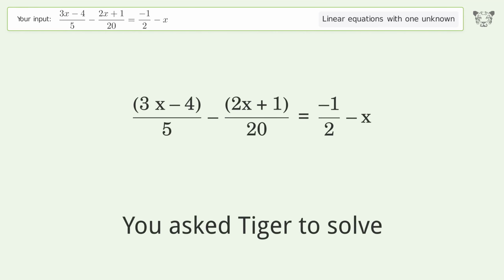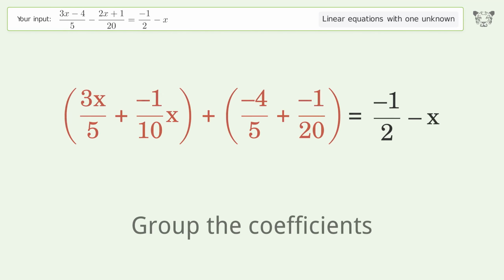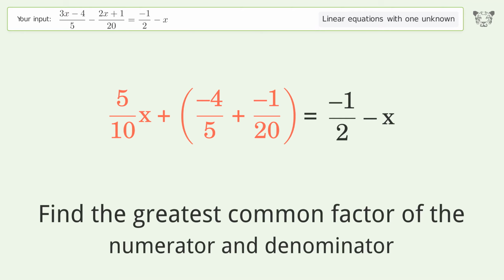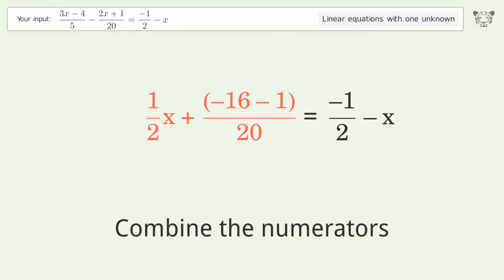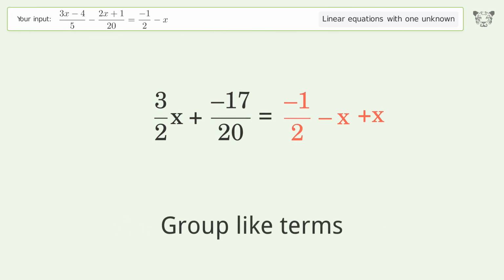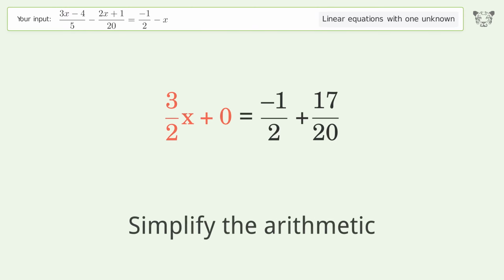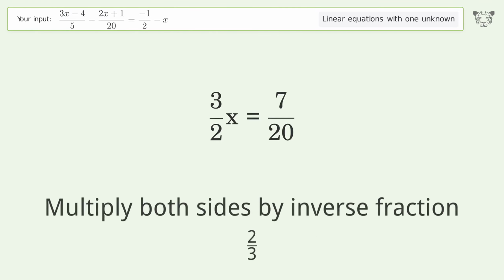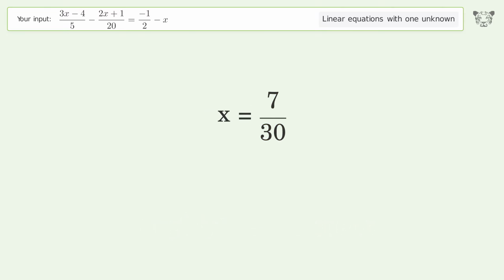Solve (3x-4)/5-(2x+1)/20=(-1)/2-x: Linear Equation Video Solution | Tiger Algebra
Struggling with (3x-4)/5-(2x+1)/20=(-1)/2-x? Watch our step-by-step video on Tiger Algebra to master this linear equation effortlessly. Also check out for more tips and tricks for dealing with linear equations with one unknown